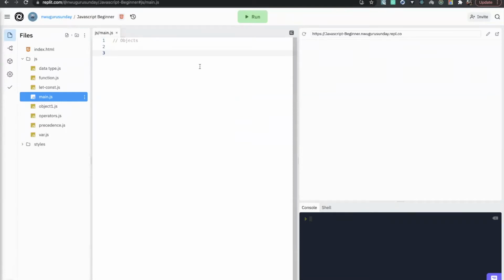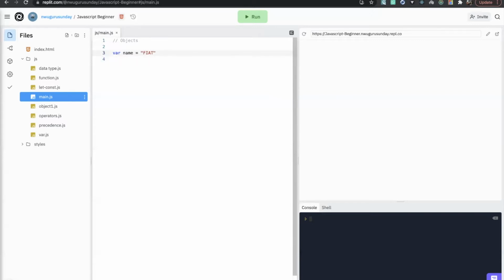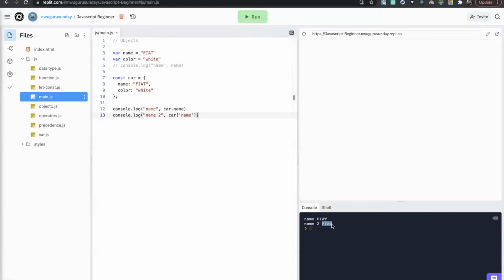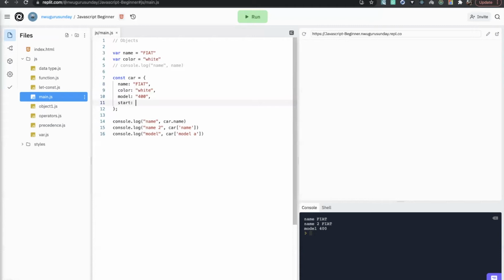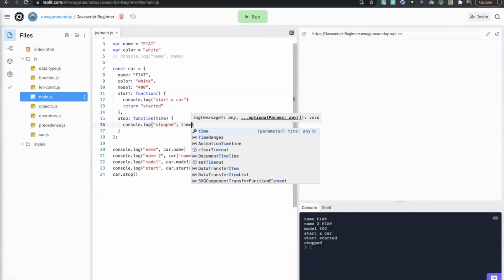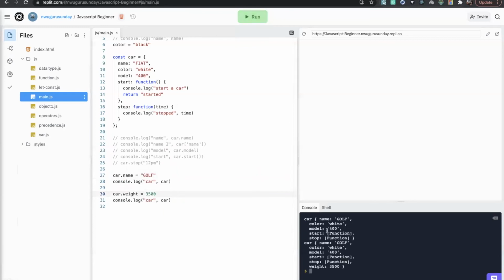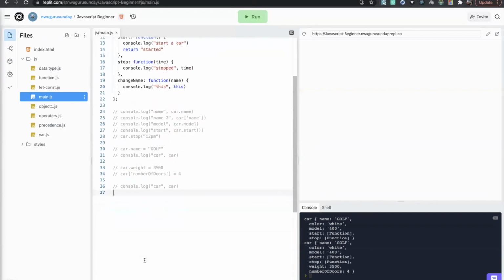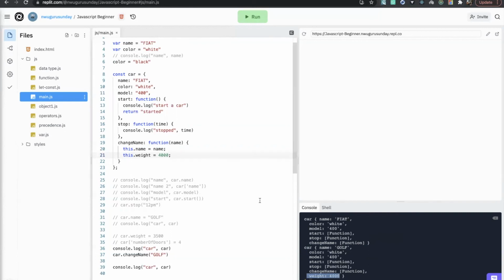JavaScript Beginner ⭐⭐⭐⭐⭐ OBJECTS - STATIC 😎